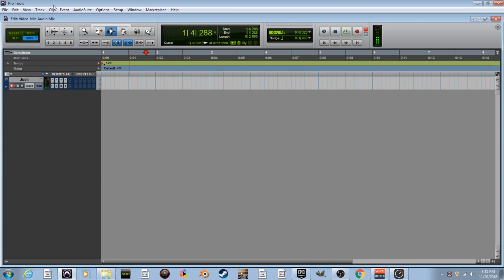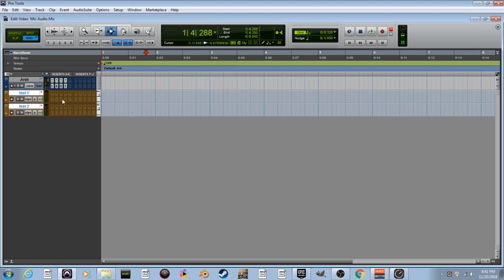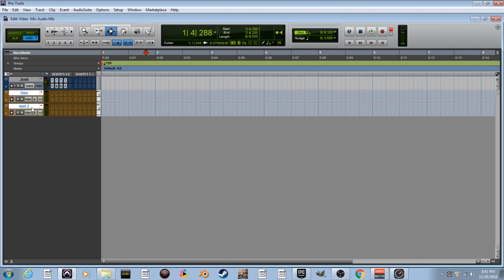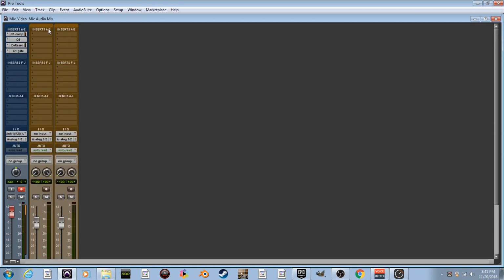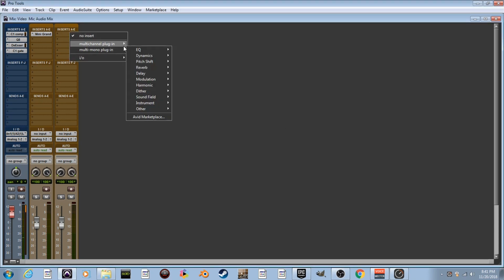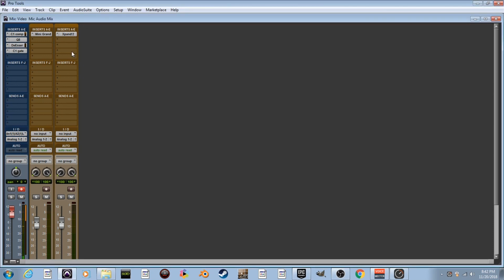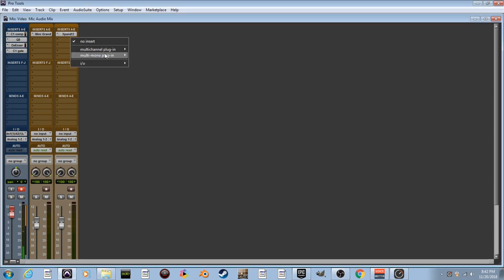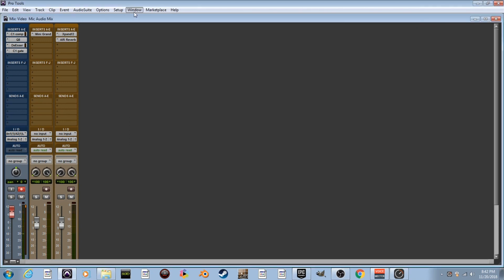DPTV Pro Tools Tutorial 3 (Simple Poly meter)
In this Pro Tools tutorial we'll show how to different melodies in two different time signatures care REALLY be interesting. It makes thing flow quite differently. CHECK IT!!!